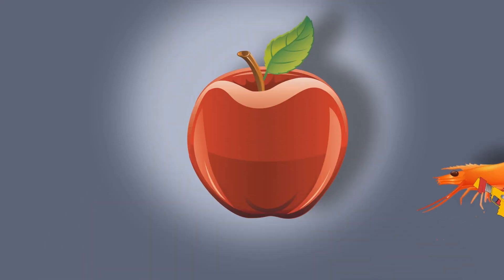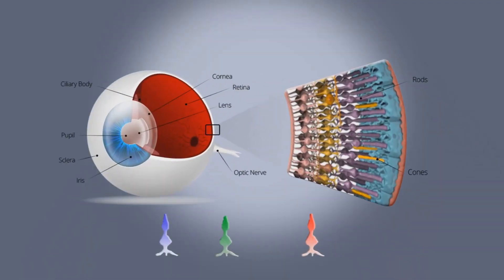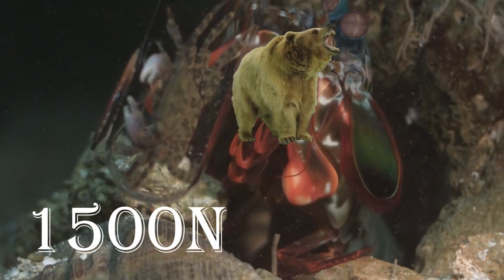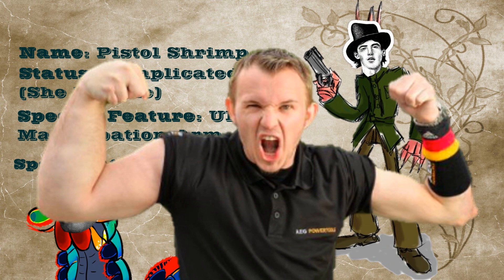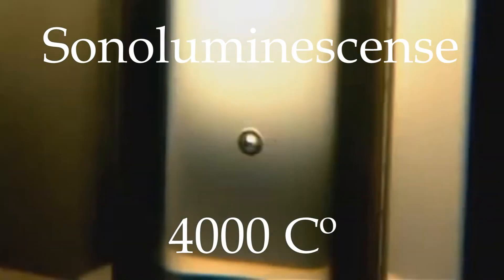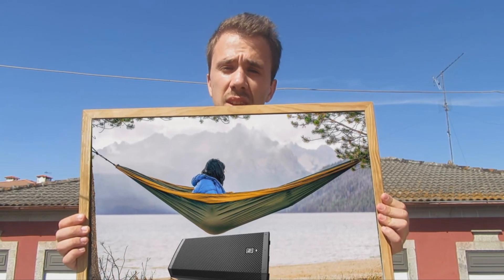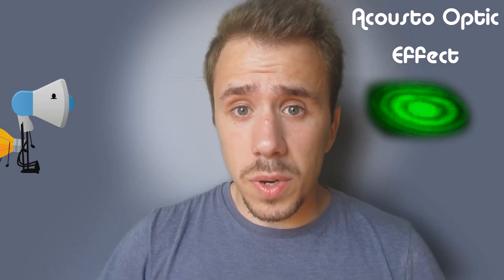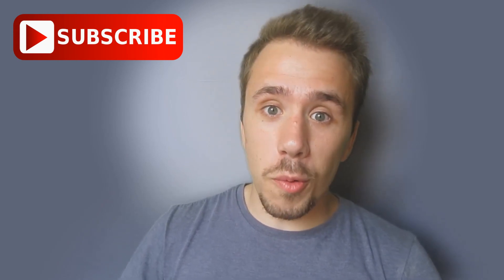How to create a star in a jar! - (Sonoluminescence & Acousto Optic Effec)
I think this video might surprise you.
Did you ever heard about the mantis shrimp?Or about the pistol shrimp?
Well, if you did don't flatter yourself, they are the holy grail of slow motion and are both capable of creating little stars. Did you ever heard that question "If a tree falls down and there's nobody around to hear it, does it still make a sound?".
I make you a similar one, if a star only exist for a brief (really really brief) moment of time, is it still a star?

Music